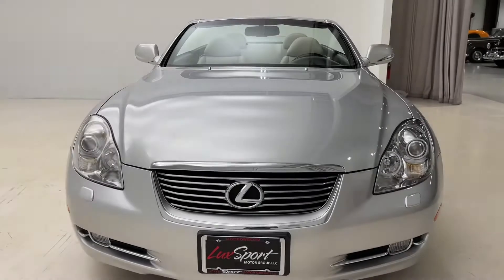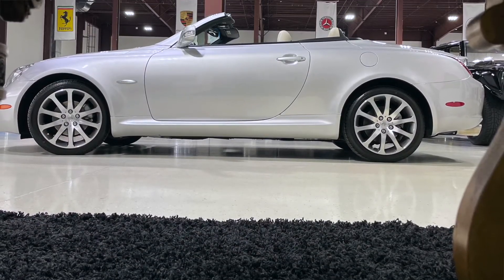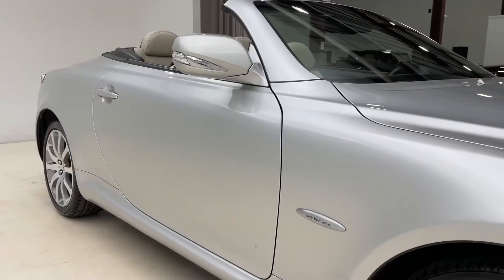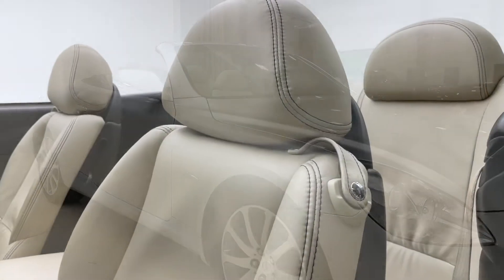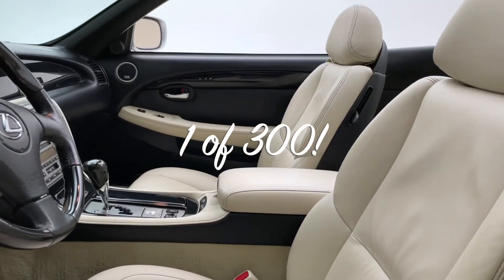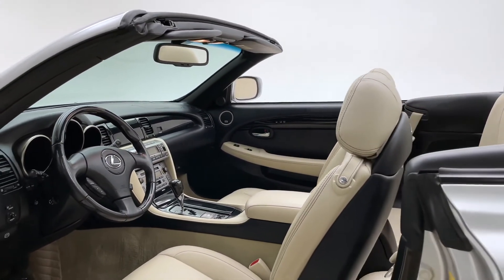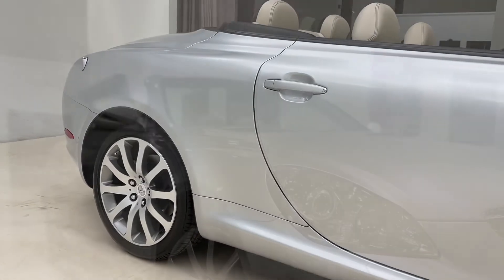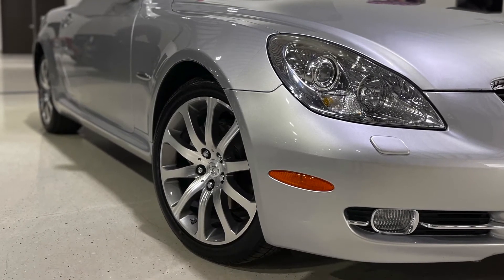Taking A Look At The 2009 LEXUS SC 430 PEBBLE BEACH EDITION! (Walk around, details) *1 of 300*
At first glance, you may assume this is a standard Lexus SC430, however, upon closer inspection, you’ll realize this special machine right here is 1 of only 300 of it’s kind in the entire world. This is the 2009 Lexus SC430 Pebble Beach Edition, and  of the 720 Lexus SC430 examples sold to the US in 2009, only 300 of those cars were marked as ‘Pebble Beach Edition’. The Pebble Beach Edition of the SC430 was first created in 2003 as a way to honor the resort and golf course that hosts the famous Pebble Beach Concours d’Elegance car show, and was designed with the intention to evoke the exclusive feeling that comes with a visit to the Pebble Beach Resorts. Starting in 2004, Lexus first introduced the Pebble Beach Editon during the ‘Lexus Style in the Fast Lane’ fashion show, and subsequently, 400 total examples were built of this model all finished in Azure Pearl Blue over an Ecru/Black interior. The following year, this special edition of the SC430 was continued, this time, 600 total examples were produced for 2005, and all of them were finished in Black Diamond over a Pimento interior. In 2006, Lexus added the Tigereye Mica Pearl over Camel interior to the Pebble Beach Edition lineup, and only 500 total examples of this model were produced for the world. For the 2007 model year, 400 examples were produced all finished in Starfire Pearl over a Pimento interior. Nearing the end of the Pebble Beach Edition SC430’s production, the 2008 model year had 360 examples sold, all finished in Smoky Granite Mica over a Ecru/Camel interior. This car shown here is a 2009 model, which is not only the final year of production for the SC430 Pebble Beach Edition, but also the rarest, with only 300 examples produced for the world, all finished in Mercury Metallic over a Ecru/Black interior. This final year of this very special car was introduced on at the Pebble Beach Concours d'Elegance Lexus Fashion Preview on August 15th of 2008. In today’s video, we’ll show you all of the unique details of this special edition of the SC430, such as the Black Bird's-eye maple wood trim, special-edition brushed chrome badging, and much more! (YouTube.com/ammediany). Check out @luxsportmotorgroup & Luxsport.com for more unique cars for sale!
AMMEDIANY.com